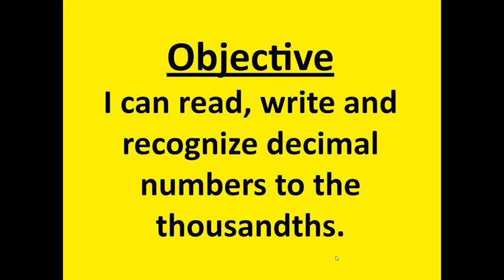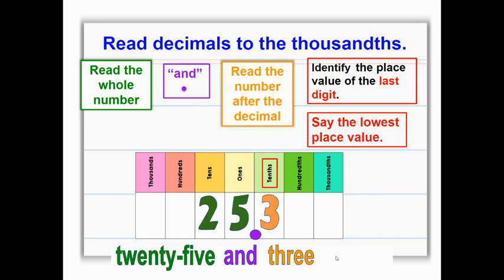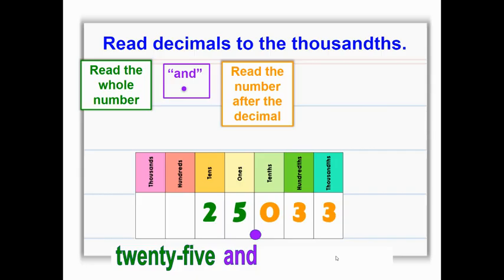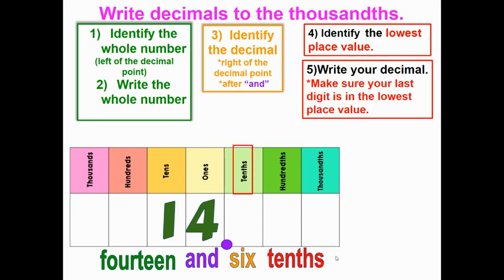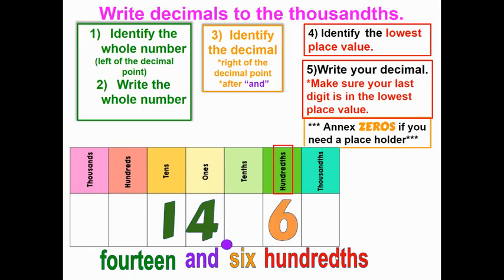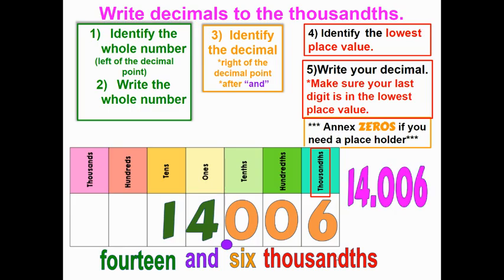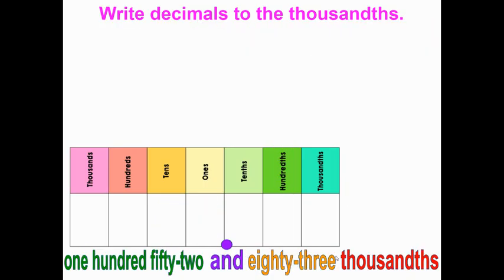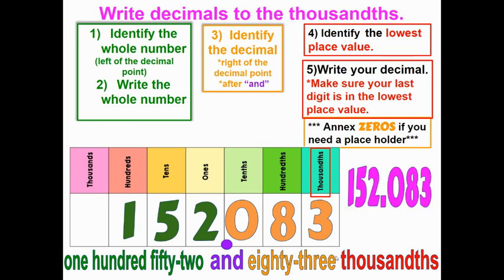Lesson 1 4a read and write decimals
Video for 5th graders modeling how to read and write decimals to the thousandths place.